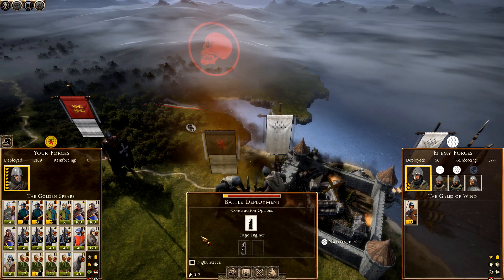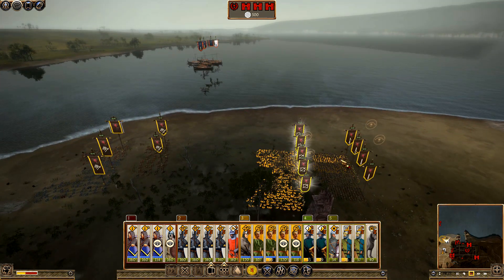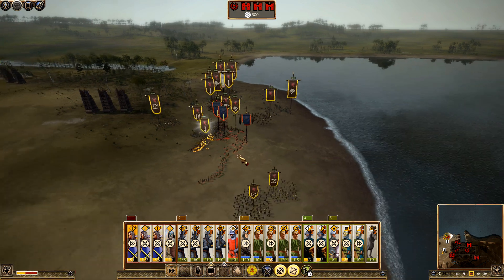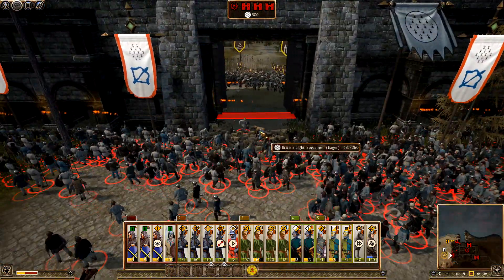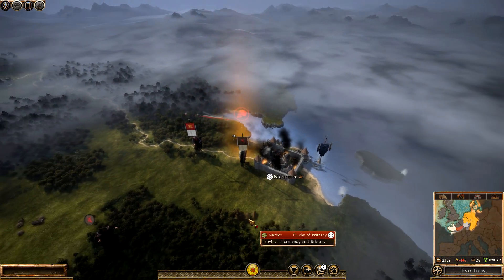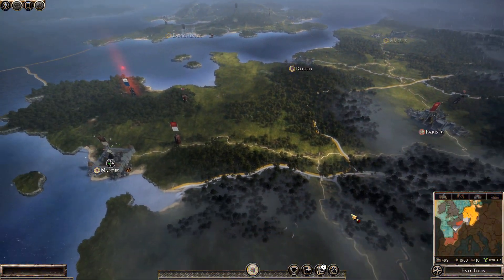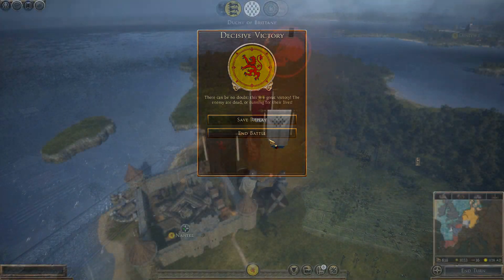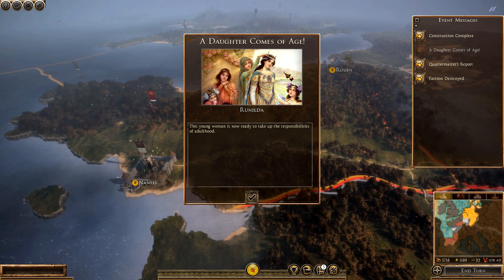OUR ENEMIES UNITED - Medieval 1100AD - Kingdom of Scotland (Ep 15)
The Duchies of Normandy and Brittany have had enough of Prince Everard's exploits, and unite to remove him from Europe once and for all.

'Medieval 1100AD' is a conversion mod for Rome 2: Total War. You can access the mod via the Steam Workshop
There are two parts to download plus an additional submod that increases the battle sizes.

Please note that this video is not endorsed by SEGA or The Creative Assembly. for further information on the franchise.